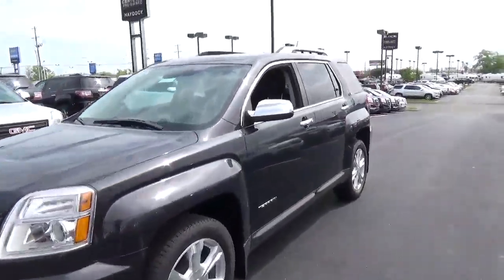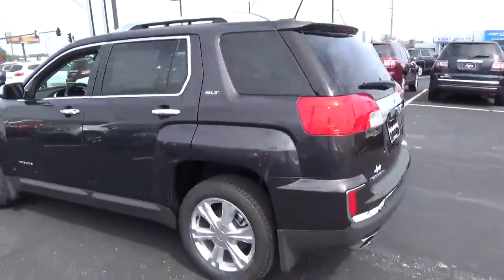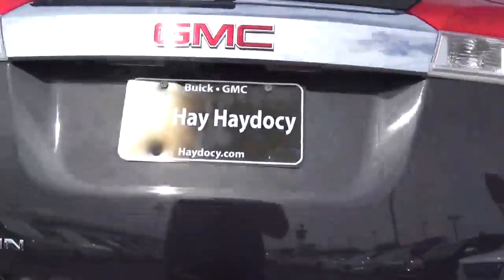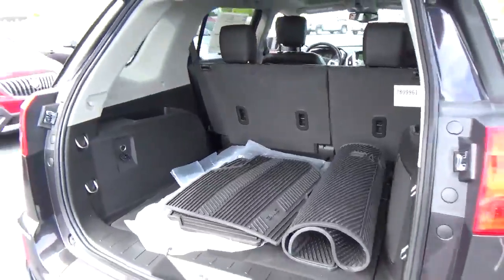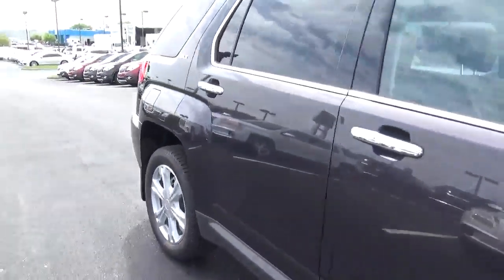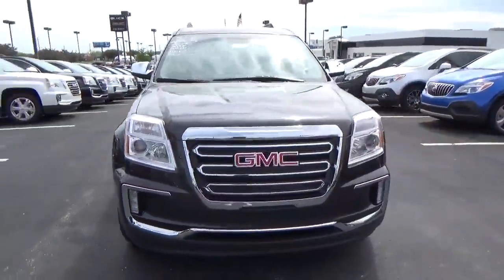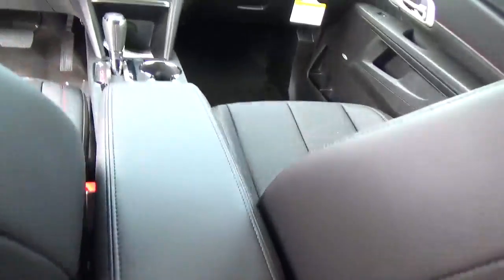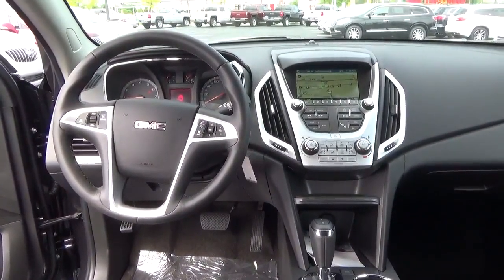16G295 2016 GMC Terrain SLT For Sale Columbus Ohio